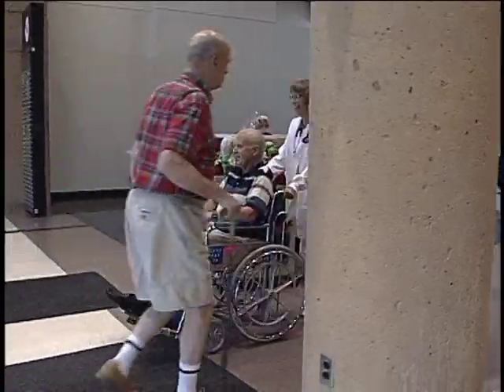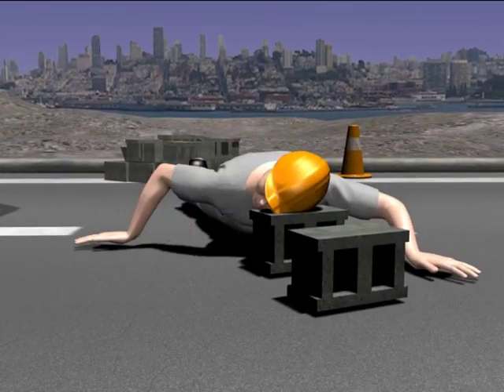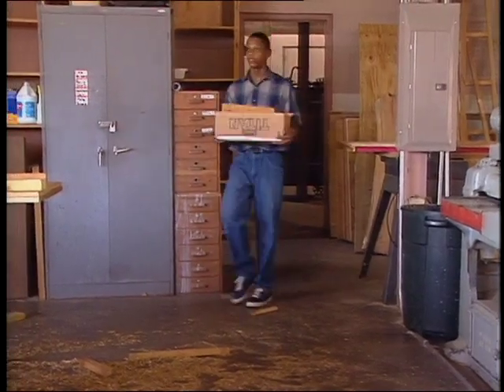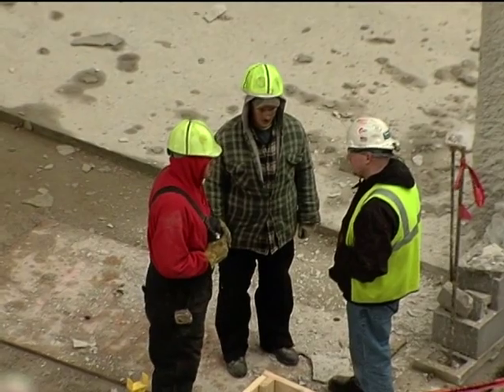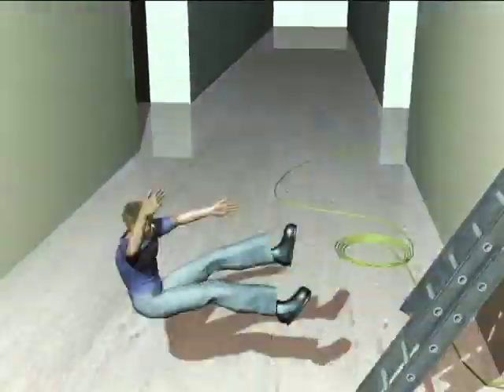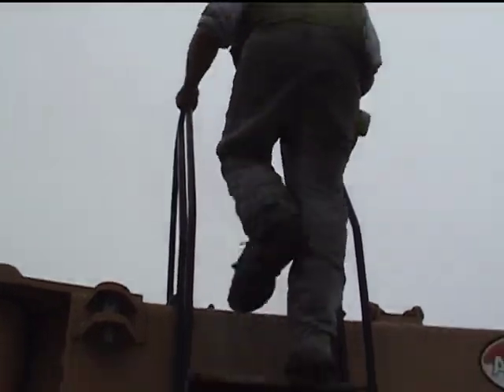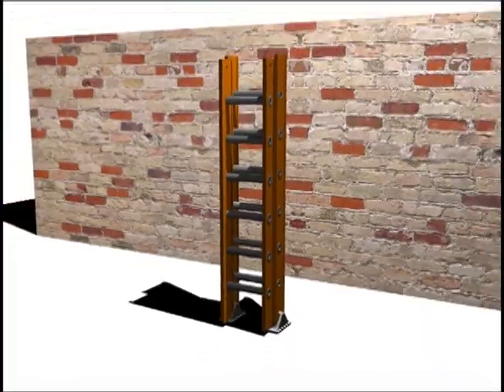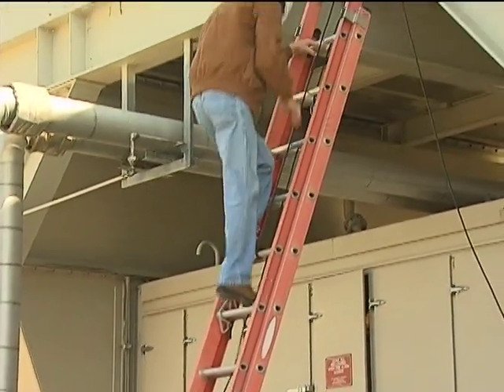3 Slips, Trips and Falls VIDEO